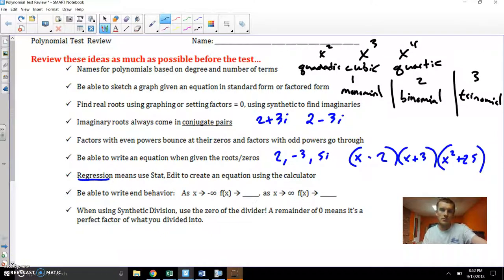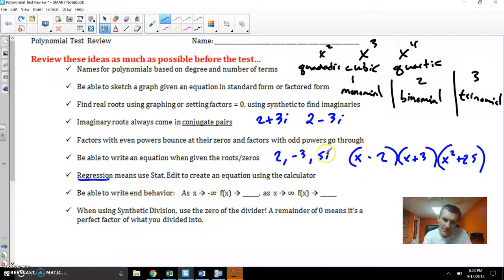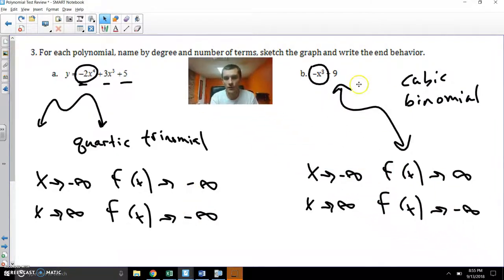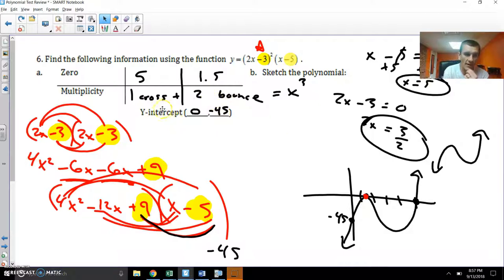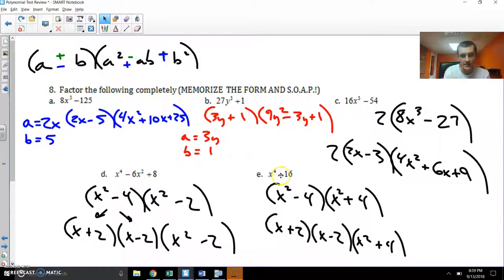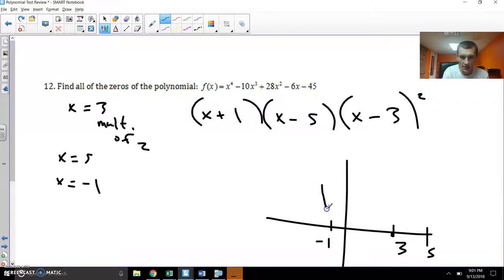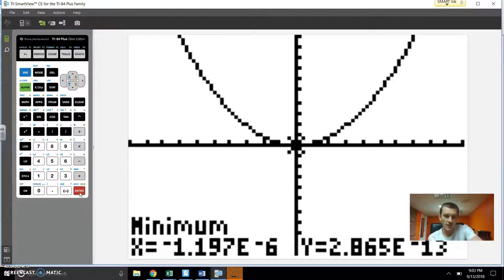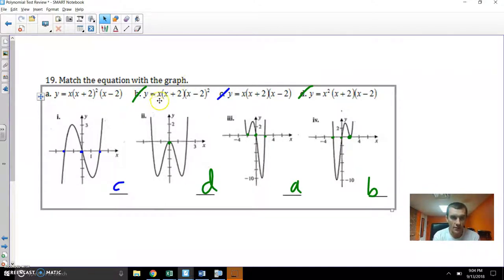Full Review of Today's Polynomail Test Review Problems